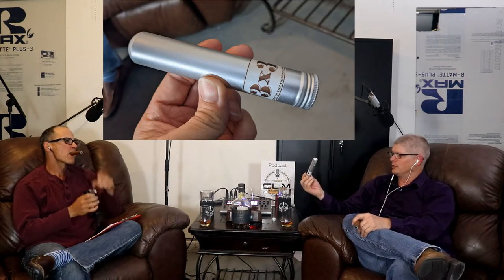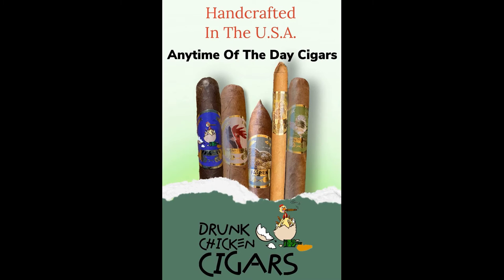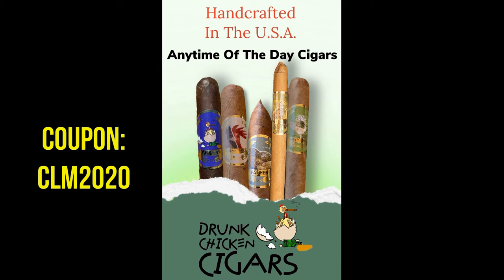210 TV Show Explained Nails Pandemic 3x3 Tubo by Davidoff 7 Milam and Greene Cask Bourbon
One of Darrell's favorite shows is Explained on Netflix. They talk about the episode 'The Next Pandemic' and how well timed it was since it came out 1 month before the pandemic and called it imminent. Today they smoke the 3x3 Tubo Robusto by Davidoff and drink the Milam and Greene Triple Cask Blend of straight bourbon.